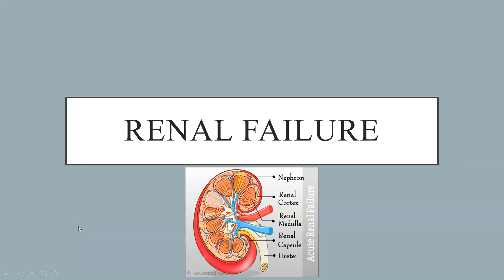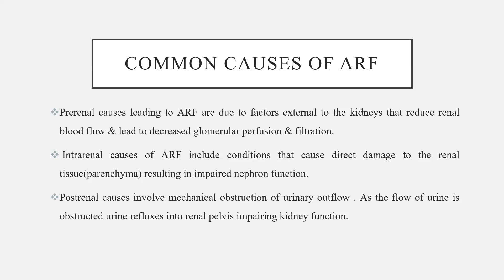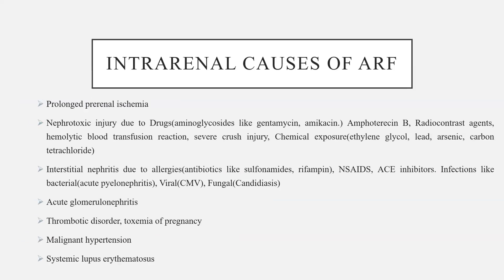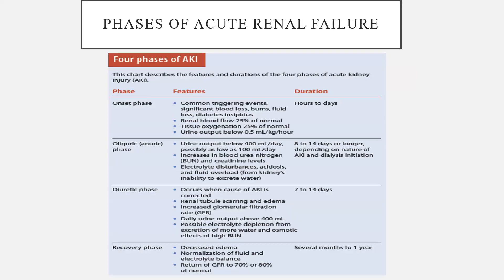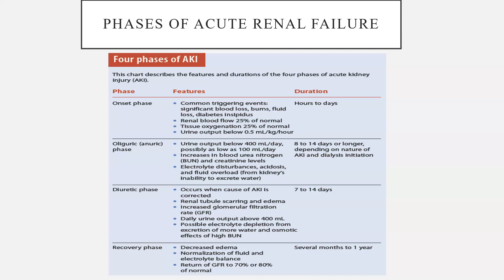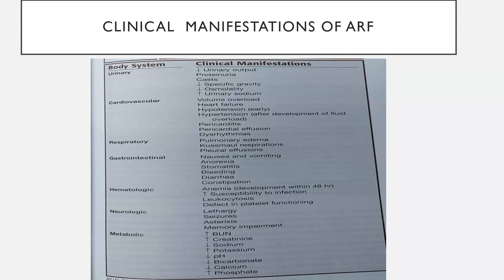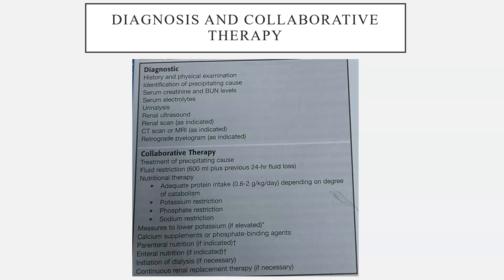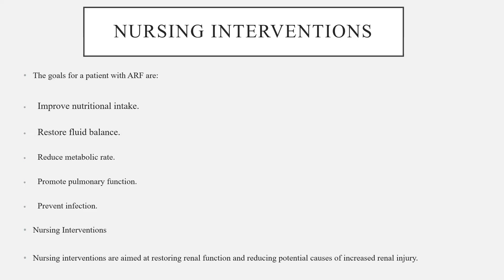Acute Renal Failure (Kidney Failure)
This video describes about acuterenal failure or kidneyfailure or kidneyinjury
About the Channel :

The objective of this channel is to help nurses, nursing students and teachers to be successful in their studies and careers. The channel will cover topics ranging from

Advanced Nursing Practice
Medical Surgical Nursing
Critical Care Nursing
Nursing Education
Nursing Research

This channel is a platform which is based on my personal experience in clinical, teaching and research areas. My goal is to help as many nurses in there journey to become better versions of themselves. It is all about guiding Diploma Nurses, BSc Nurses, MSc Nurses and Nurses preparing for different competitive exams.

Any suggestion of related topics is highly appreciated

0:00 - DEFINITION & CLASSIFICATION
0:36 - ACUTE RENAL  FAILURE
1:06 - COMMON CAUSES OF ARF
1:51 - PRERENAL CAUSES OF ARF
2:50 - INTRARENAL CAUSES OF ARF
4:04 - POST RENAL CAUSES of ARF
4:23 - PHASES OF ACUTE RENAL FAILURE
6:28 - CLINICAL  MANIFESTATIONS OF ARF
7:55 - Diagnosis and collaborative therapy
9:12 - NURSING ASSESSMENT & NURSING DIAGNOSES
10:00 - NURSING INTERVENTIONS